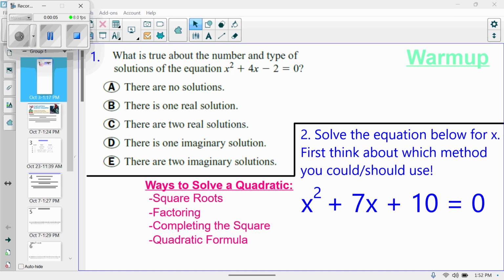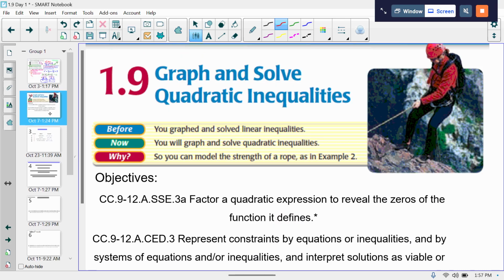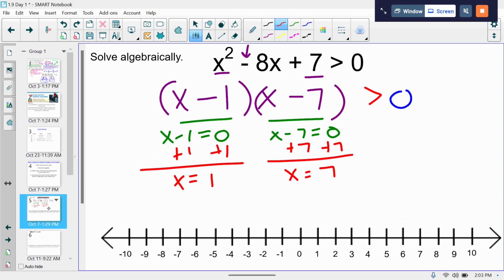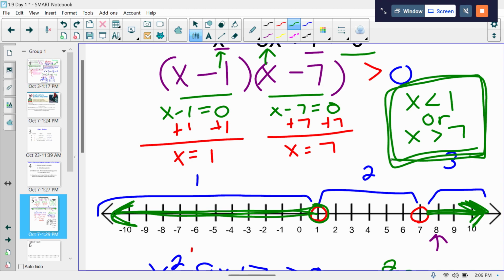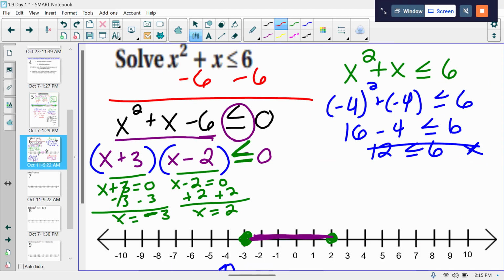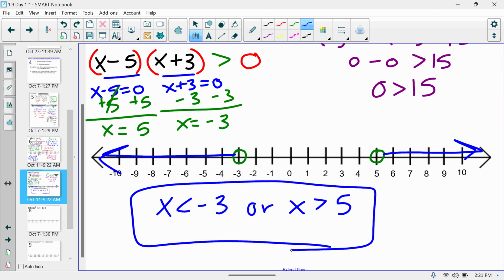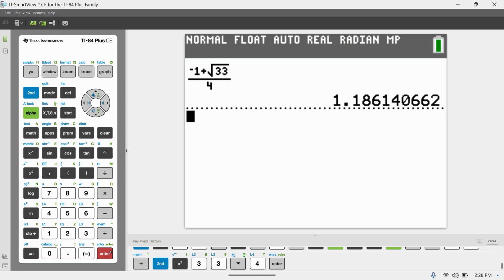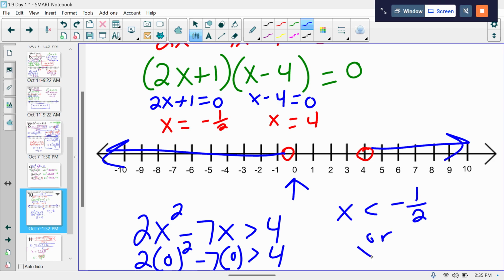1.9 Day 1 Video